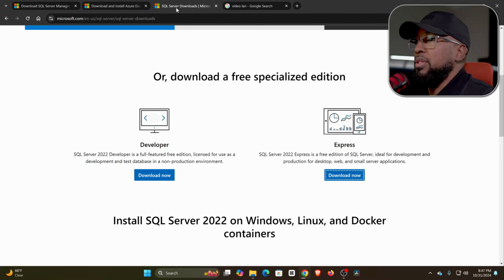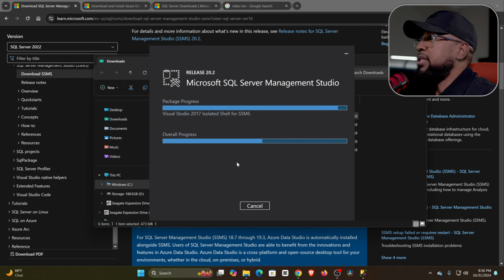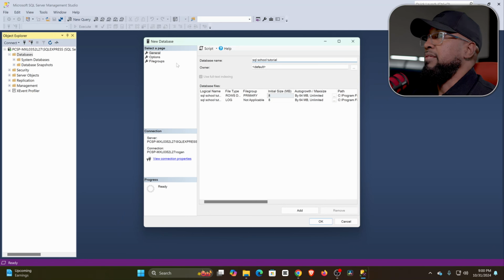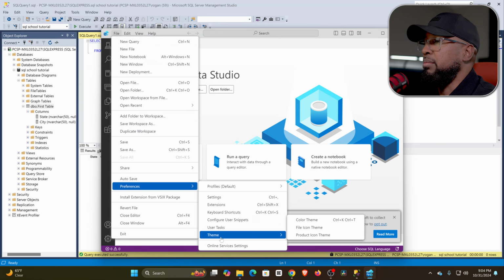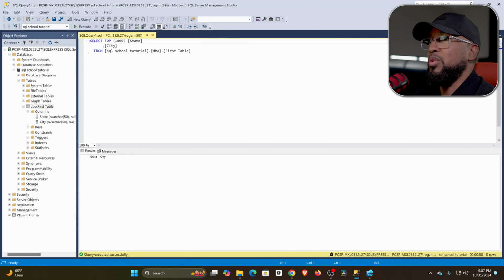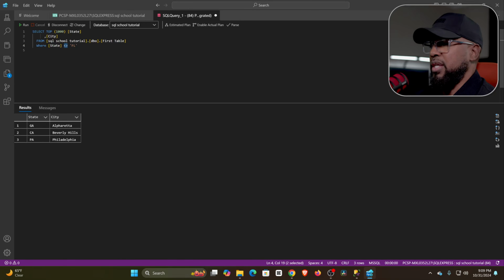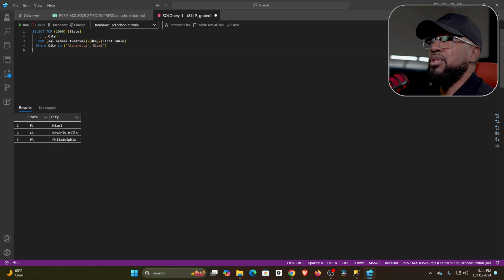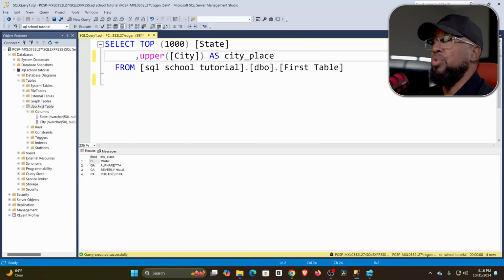SQL for Beginners: Install, Create & Query Your First Database!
sqldatabase learnsql Hi, I’m Rogan Richeart! With 16 years working in SQL, I’m excited to share what I know with anyone ready to start a career in database management or considering a new path in tech. In this beginner-friendly tutorial, I’ll walk you through the basics of installing SQL Server, creating your very first database, and running a few essential queries. This is a great starting point if you’re looking to become a data analyst, data engineer, SQL report developer, SQL ETL developer, or SQL application developer.

I’m here to help you get started, so please feel free to leave any questions in the comments—I’ll do my best to answer as many as I can in the first few days after the video goes up. Let’s dive in and make SQL easy and approachable together!